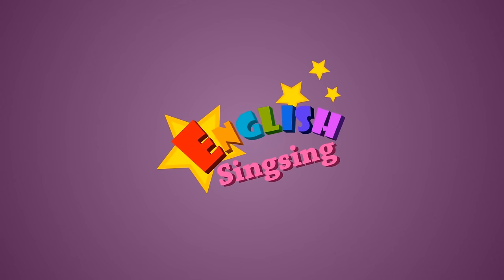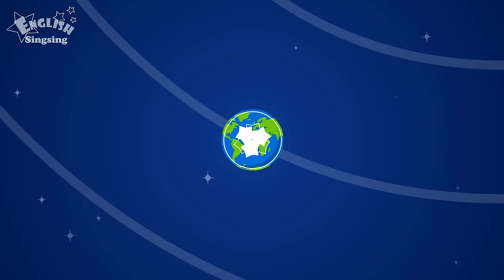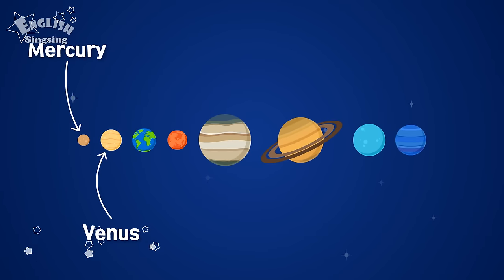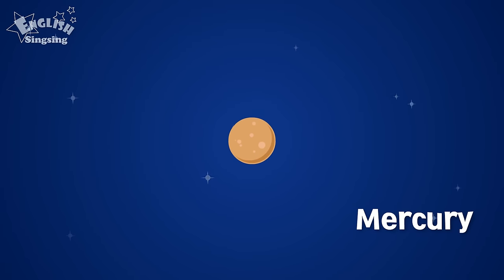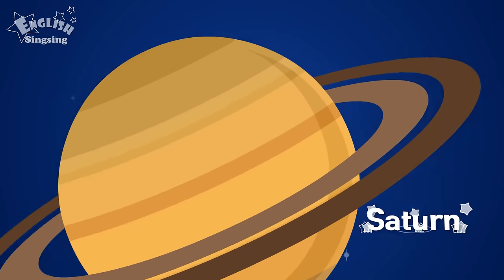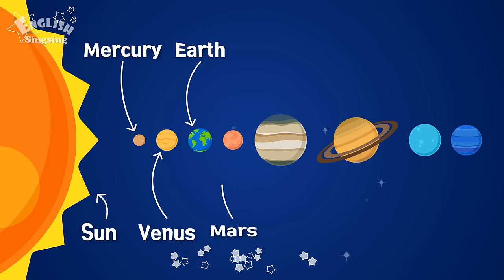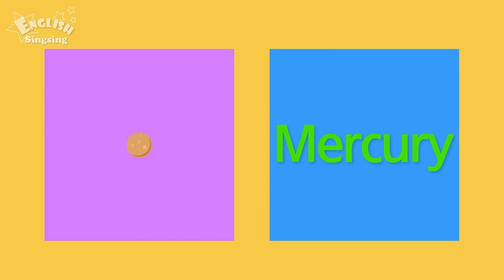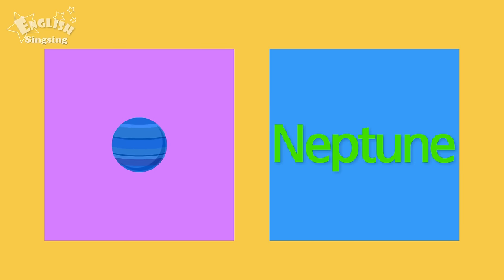Kids vocabulary - Solar System - planets - Learn English for kids - English educational video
-- Title: Solar System --

Sun
The Sun is very big and hot.
Sun

There are Mercury, Venus, Earth, Mars, Jupiter, Saturn, Uranus, and Neptune.
They go around the Sun.

solar system
This is our solar system.
solar system

Mercury, Venus, Earth, Mars, Jupiter, Saturn, Uranus, Neptune, and Sun.

Mercury
Mercury is the closest planet to the Sun.
Mercury

Venus
Venus is the brightest planet in the sky.
Venus

Earth
Earth is our planet.
Earth

Mars
Mars is a red planet.
Mars

Jupiter
Jupiter is the largest planet.
Jupiter

Saturn
Saturn is the planet with the rings.
Saturn

Uranus
Uranus is very cold and cloudy.
Uranus

Neptune
Neptune is made of gas.
Neptune

Sun, Mercury, Venus, Earth, Mars, Jupiter, Saturn, Uranus, Neptune

Thanks for checking out the "English Singsing".